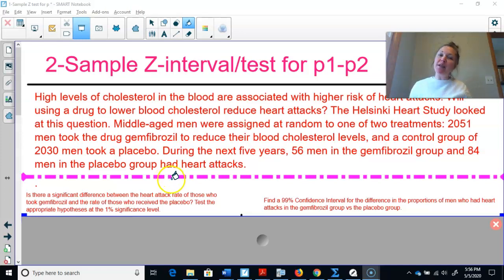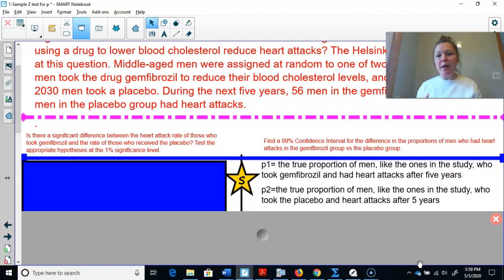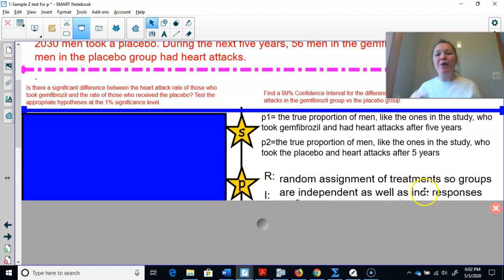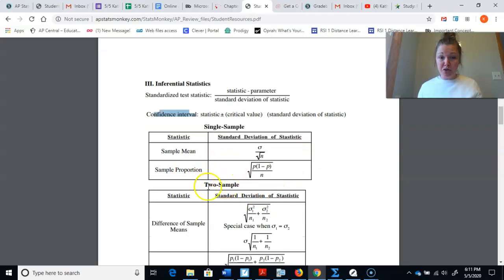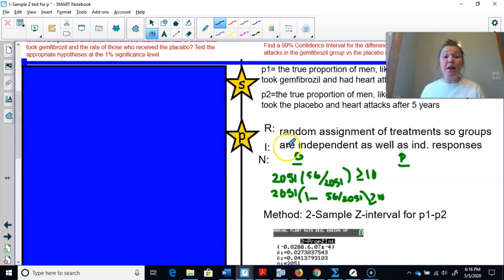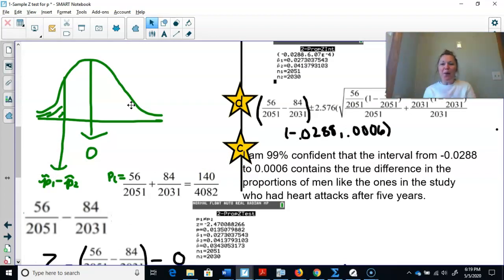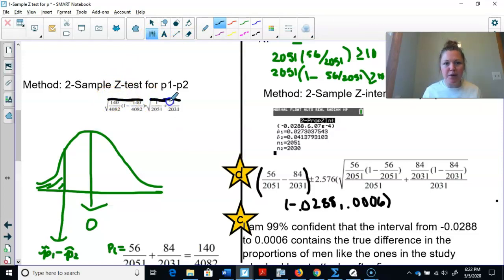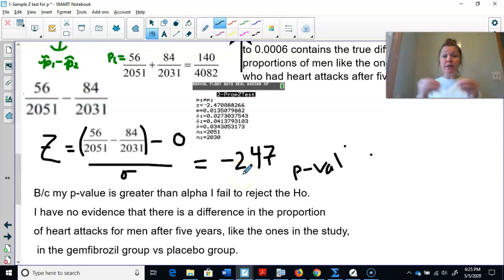2-Sample Zint vs Ztest (AP Stats